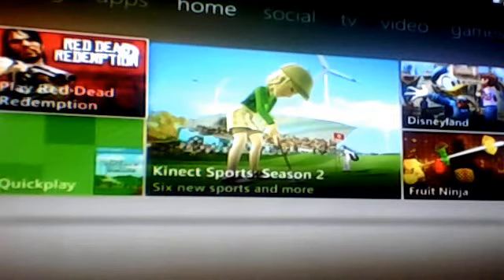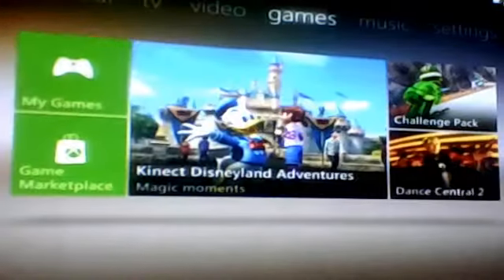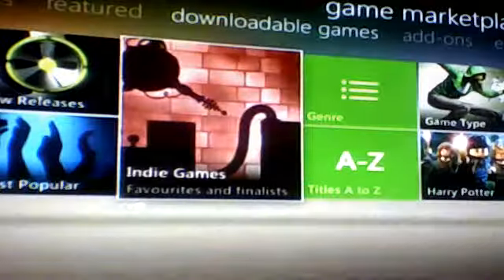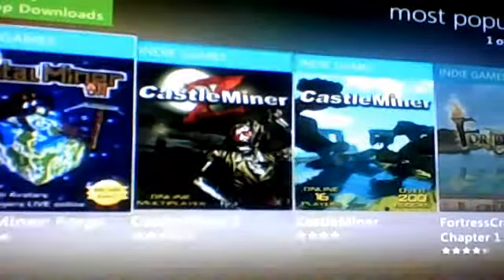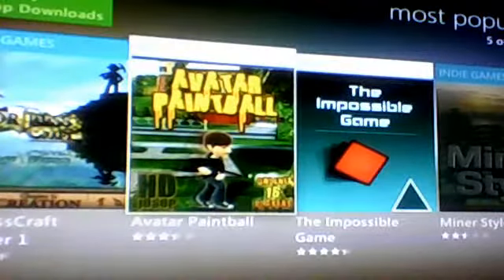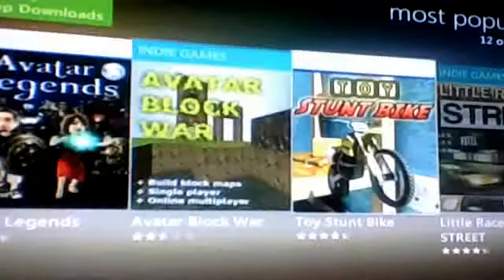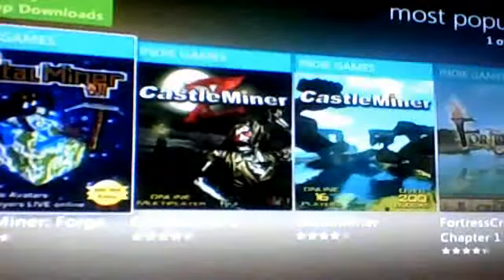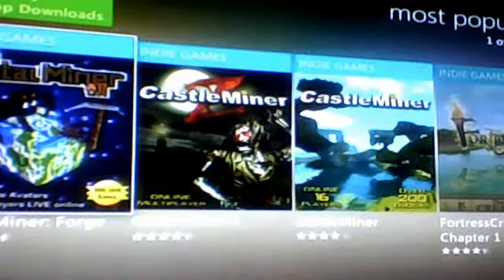How to find Good Indie games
Legendry  Games